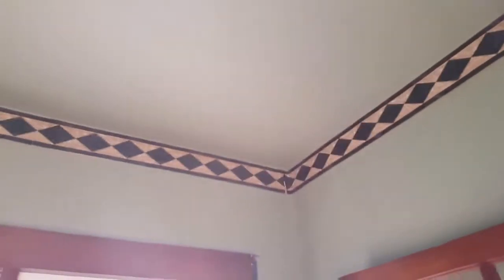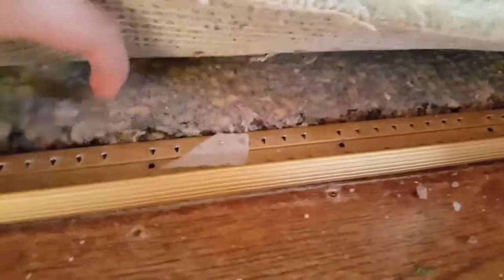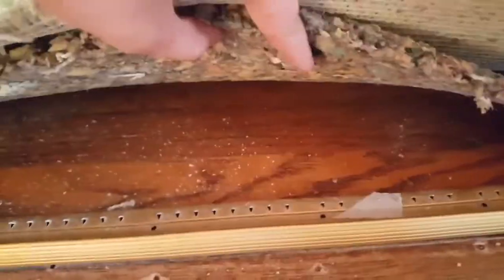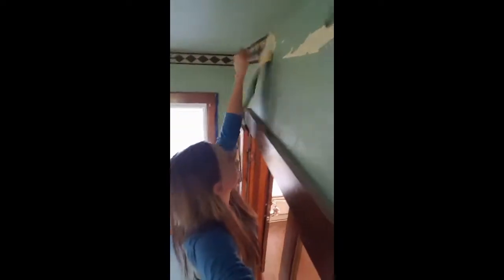Prepping the office for paint / [During]